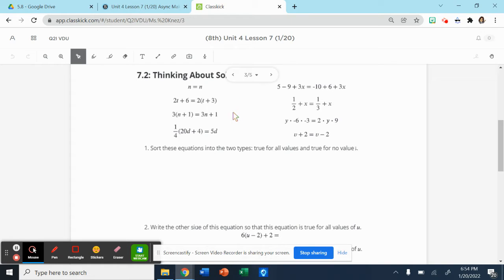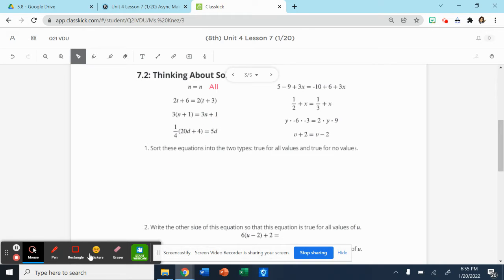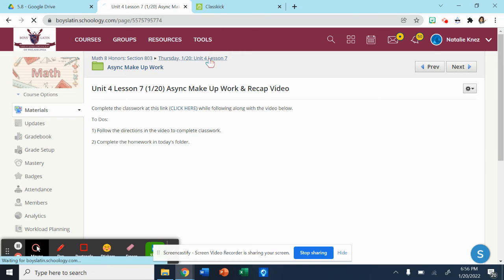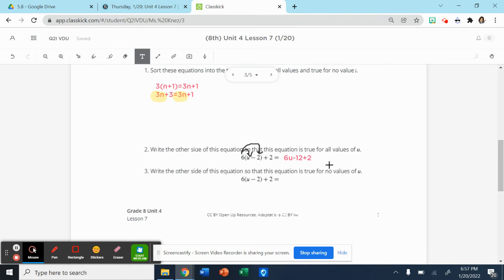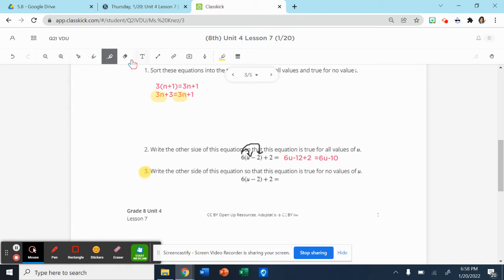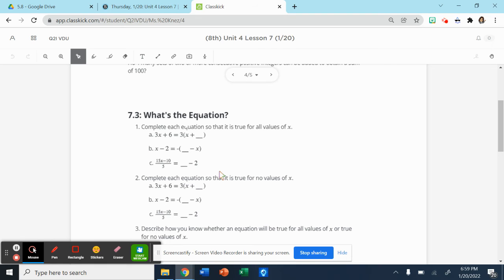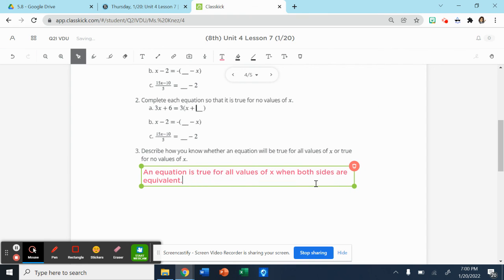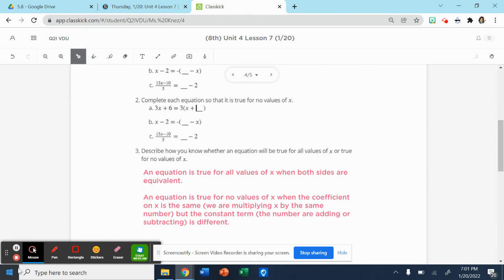(8th) Unit 4 Lesson 7 (1/20)